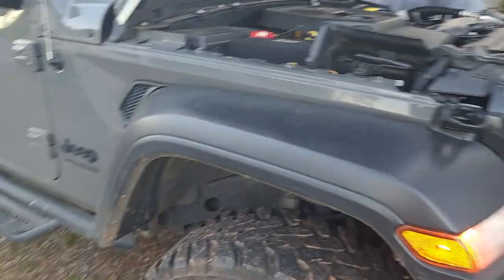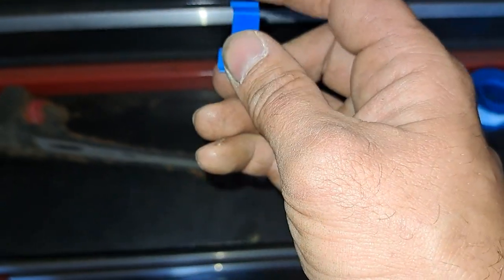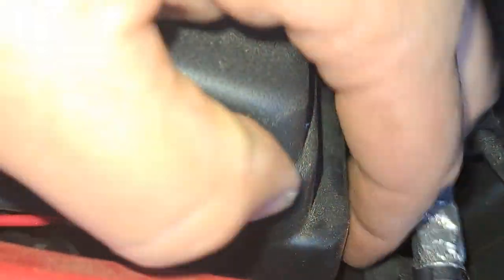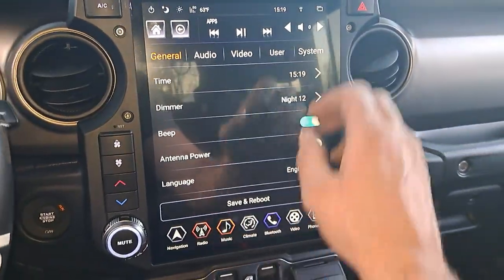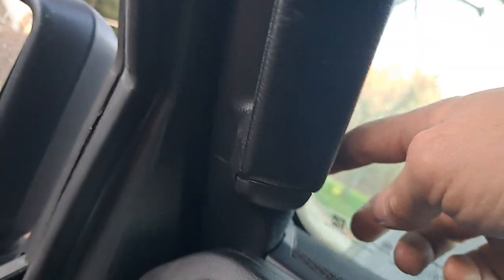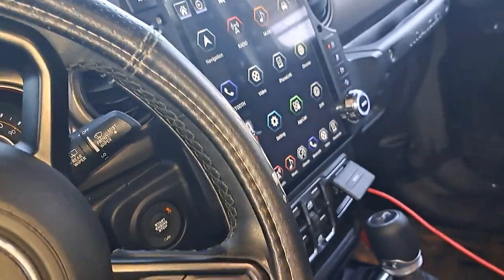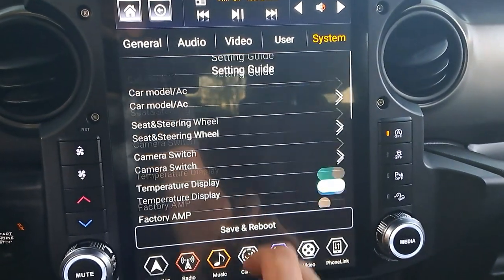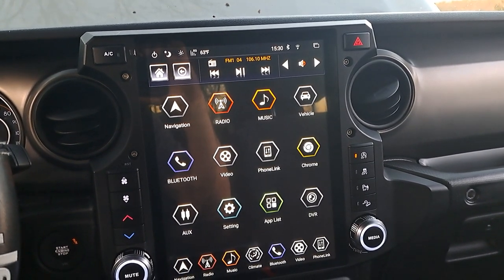March 5, 2023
2020 wrangler JL demon headlights review and T style Gen 5 limkwell radio